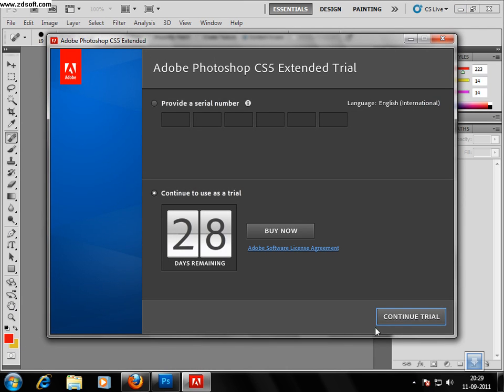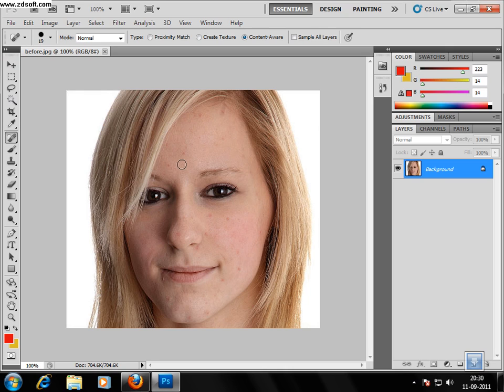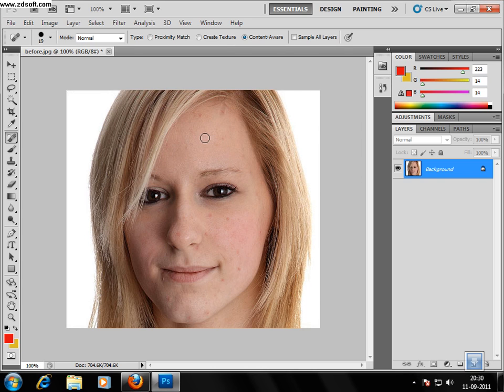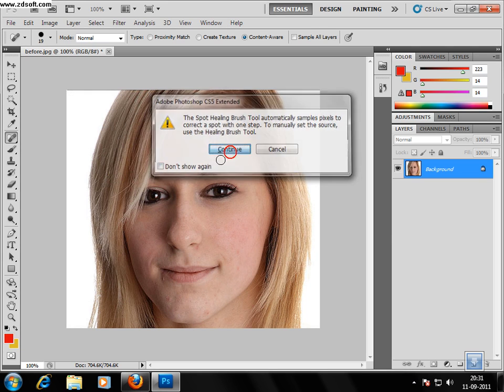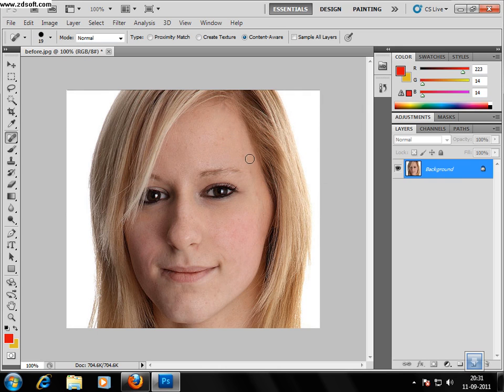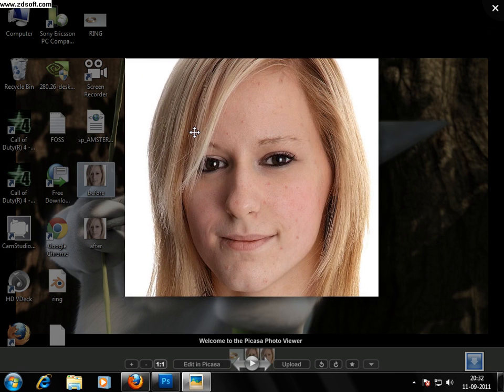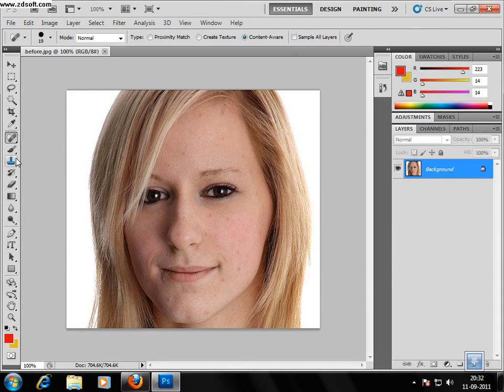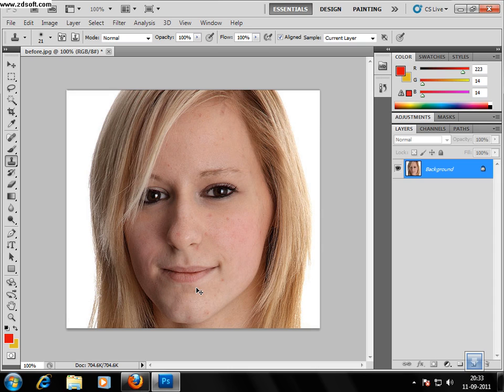Using the spot heal brush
A quick video tutorial on how to remove spots in photoshop , will be uploading more soon ...